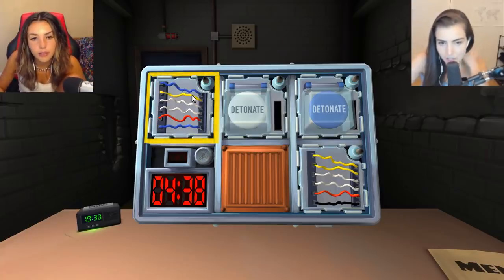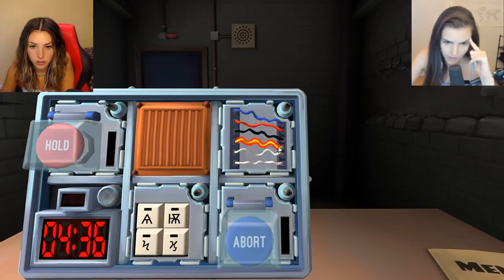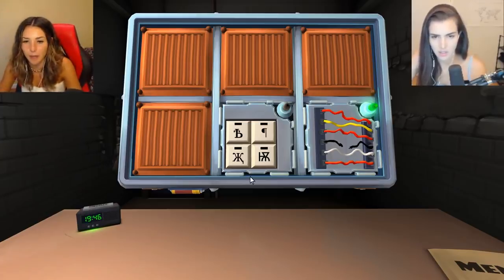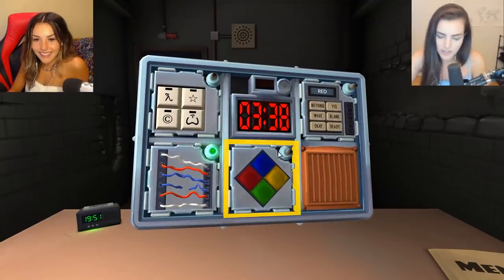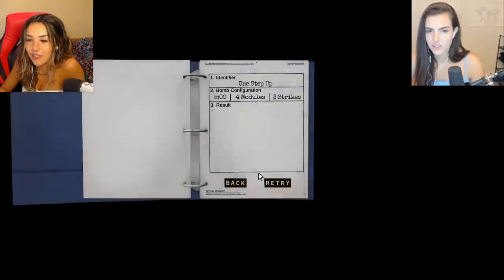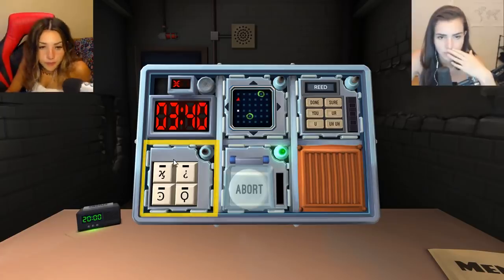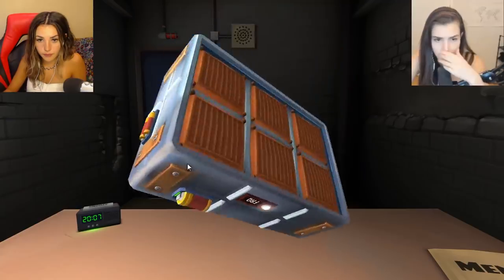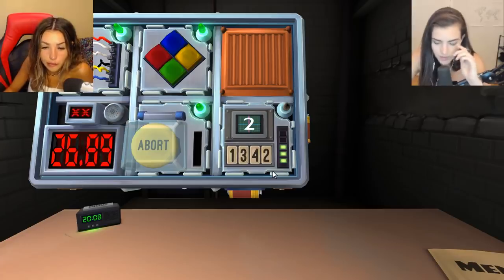Can Botez Sisters work TOGETHER and save the world?